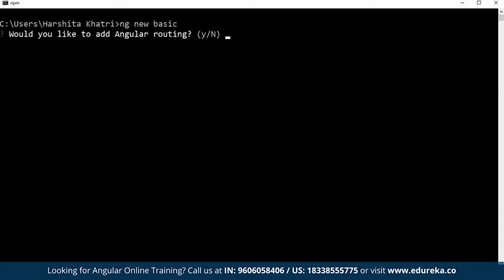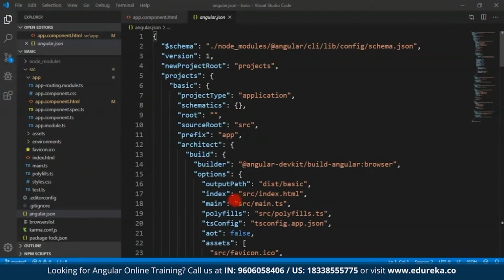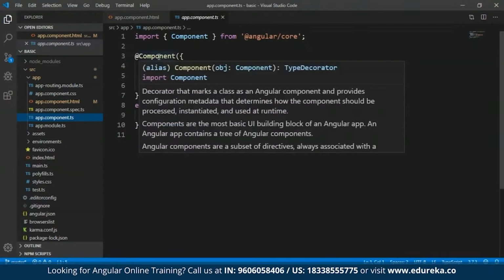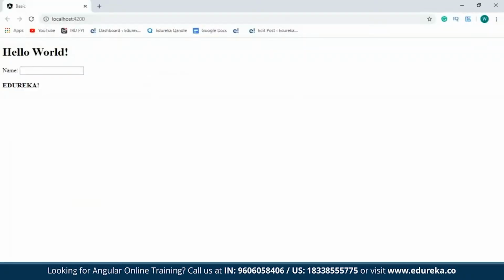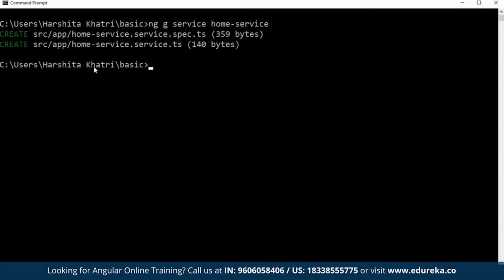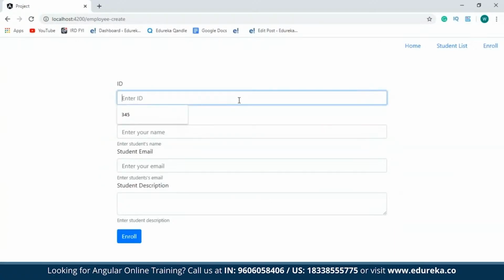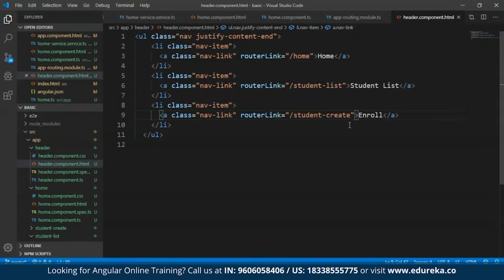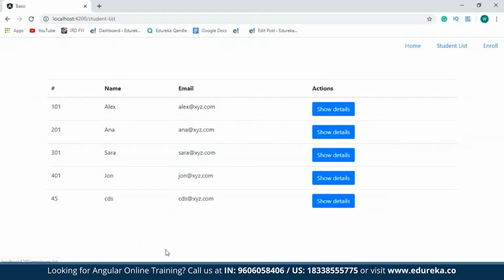Angular Projects | Learn How to Build Angular 8 Projects from Scratch | Angular Training | Rewind- 5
This Edureka "Angular Projects" video will help you learn how to create Angular applications completely along with Bootstrap and jQuery. Below are the topics covered in this Angular Projects tutorial:

00:00:00 Agenda
00:01:15 Case 1. Understanding the Building Blocks of Angular
00:23:50 Case 2. Embedding Bootstrap and jQuery
00::44 Case 3. Building a Complete Angular Application

1. This is a 4 Week Instructor-led Online Course, 20 hours of assignment and 20 hours of project work
2. We have a 24x7 One-on-One LIVE Technical Support to help you with any problems you might face or any clarifications you may require during the course.
3. At the end of the training, you will have to work on a project, based on which we will provide you with a Grade and a Verifiable Certificate!

Angular certification training at Edureka makes you an expert in concepts such as SPA (Single Page Application), DOM manipulations, DOM events, Dependency Injection (DI), REST API communication, Async supporting libraries, and external libraries such as JQuery and Bootstrap.

After completing this course, students should be able to :

1) Describe Client Side MVC, SPA, and Typescript
2) Discuss and Apply various application designs, testing practices, and related development tools DI
3) List different ways of development using alternate APIs and use them as peruse cases
4) Explain XHR communication, Form manipulation, and REST API communication
5) State Async supporting libraries/features like Promises, Observable
6) Describe Internationalization/Localization, and External libraries like JQuery, Bootstrap, incorporation
7) Explore Upgrading from 1.X AngularJS Application, and Multi-Device/Cross-Platform application
8) Illustrate how to use Node.JS, MongoDB (MEAN Stack) to create simple functioning RESTful APIs yourself.
9) Work on a real-life project, implementing an Electronic Voting System to learn 10) Create-Read-Update-Delete concepts and derive Business Insights.
11) A working code base implemented for a real-life project using MEAN stack to learn integration of different frontend requirements into a single project - Shopping Cart
12) Working code bases implemented for a real-life project using Firebase - Grocery List Management / Employee Management.

1) UI Developers and Technical Leads
2) Developers upgrading from AngularJS 1.x or above
3) Freshers and aspiring UI (JavaScript) developers
4) Full Stack Developers
5) QAs, Architects, and Technical Project Managers

Angular is a JavaScript framework which is used to create scalable, enterprise, and performant client-side web applications. It provides an ecosystem for the development of client-side web applications. The ecosystem for development may include external tools or libraries as well. The ecosystem process includes project bootstrapping, development operations/tools, testing, and build support.

One of the best features of Angular framework is that it is quite flexible when it comes to the usage of external libraries apart from the scalability it provides. With Angular framework adoption being high, performance management of the application is community-driven indirectly driving better job opportunities.